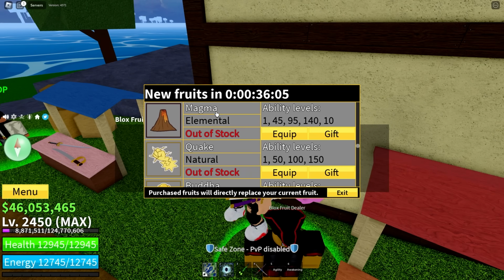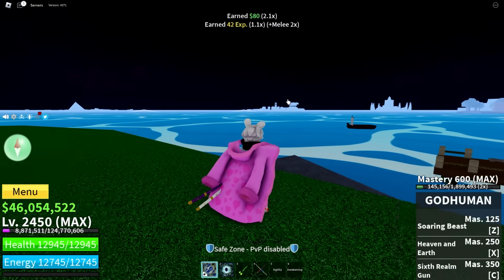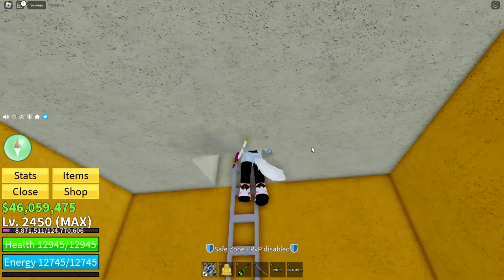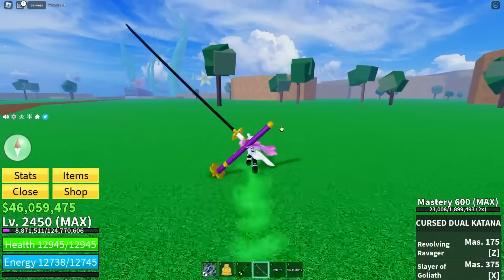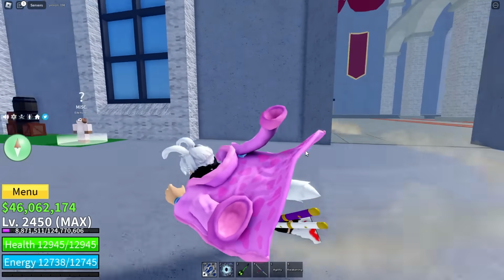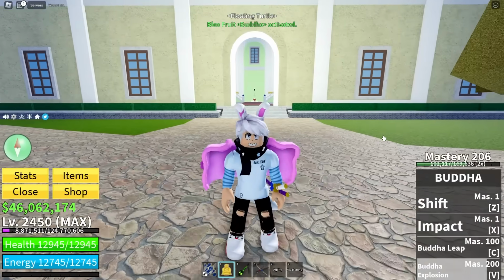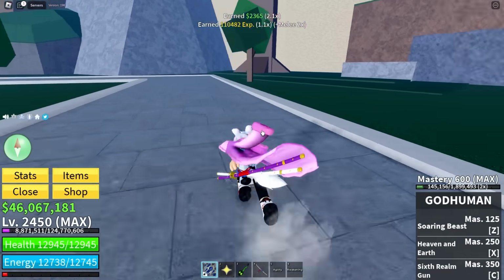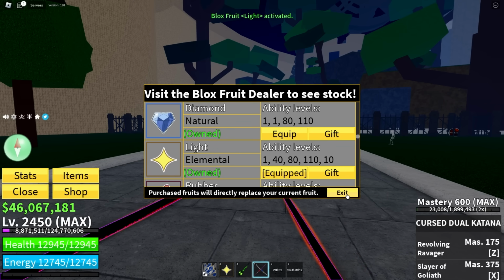How To LEVEL UP FAST To MAX LEVEL In Blox Fruits (Roblox)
Use CODE - Magic when buying Robux!

Today we celebrate the EASTER UPDATE with 24 hours of LEGENDARY EGG FARMING

Title ► How To LEVEL UP FAST To MAX LEVEL In Blox Fruits (Roblox)